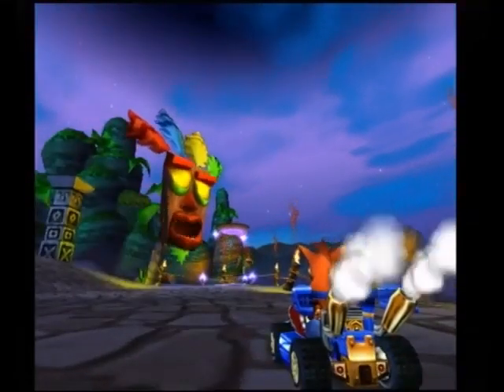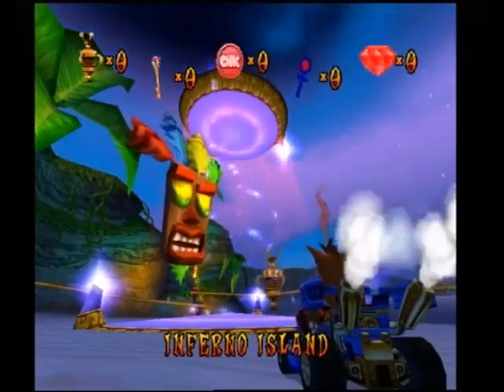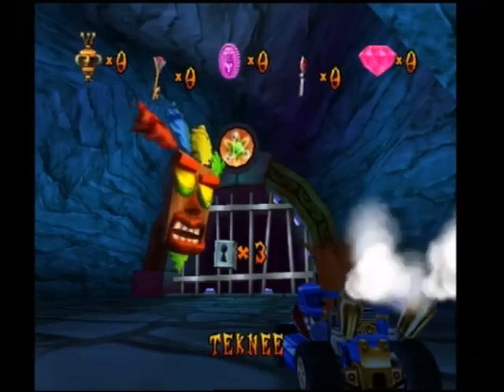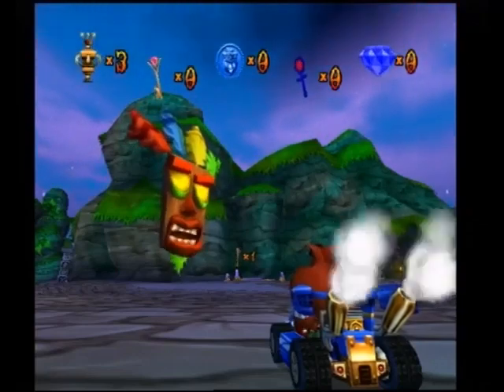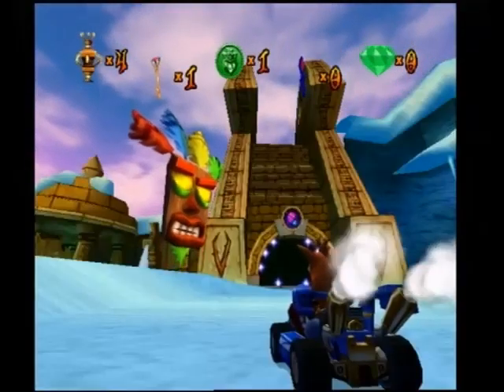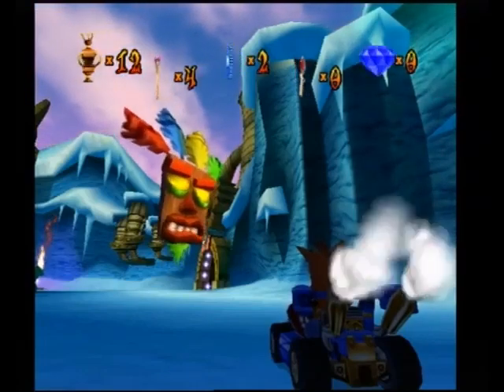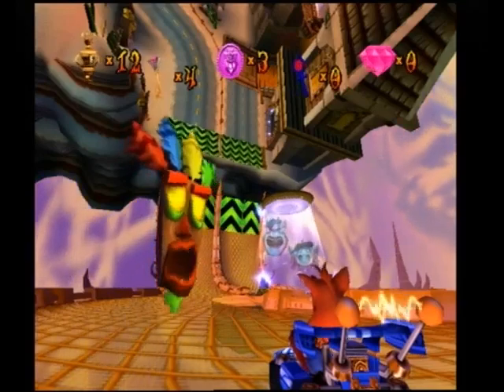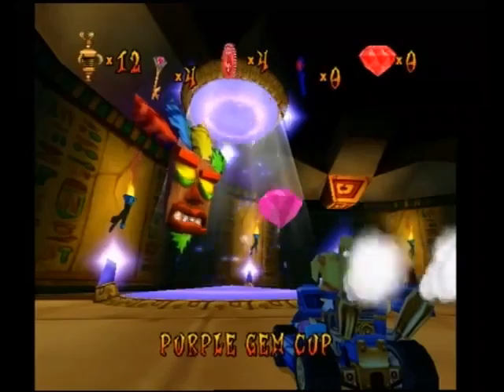Crash Nitro Kart All Aku Aku Hints